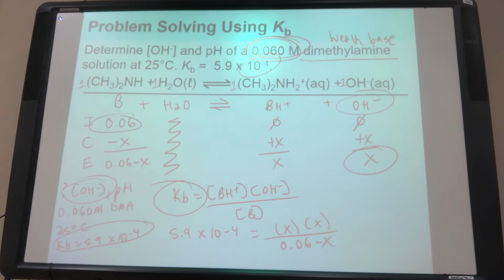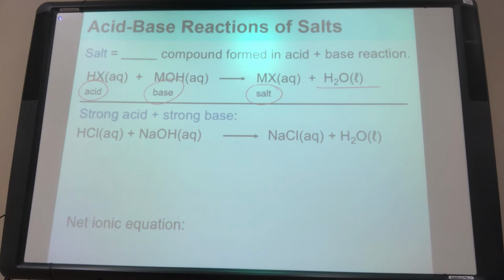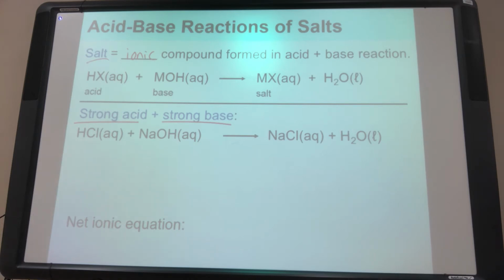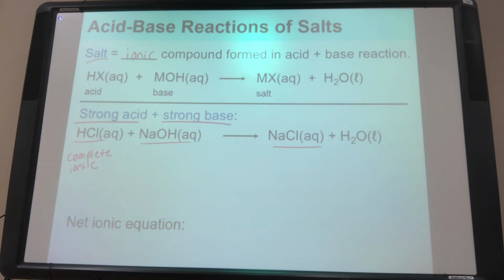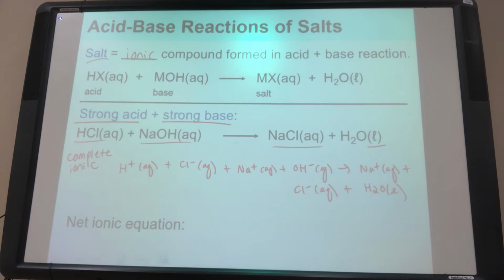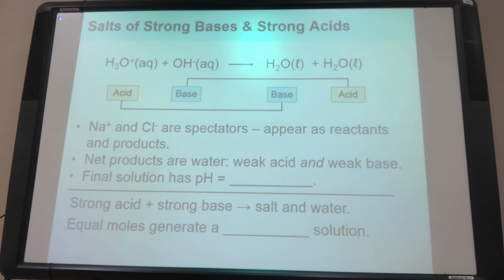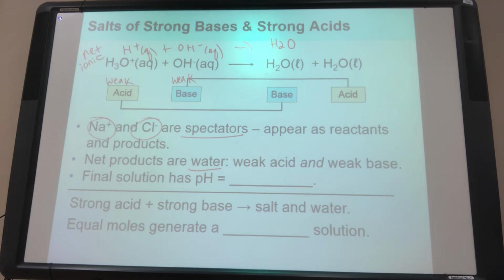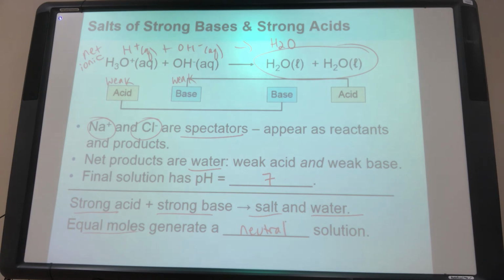Chapter 16 - Lecture 9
Salts from a strong acid and a strong base.